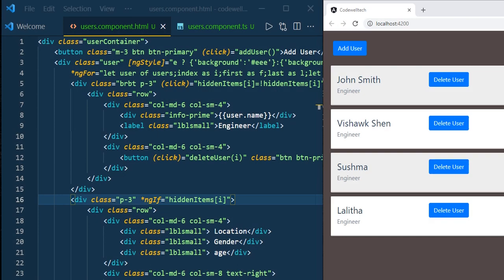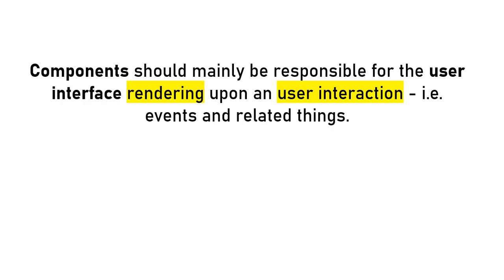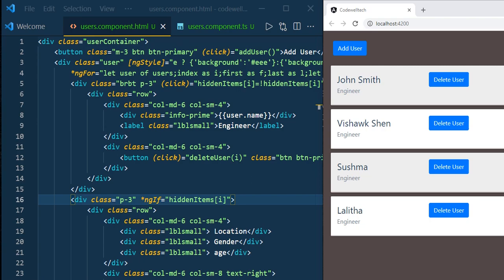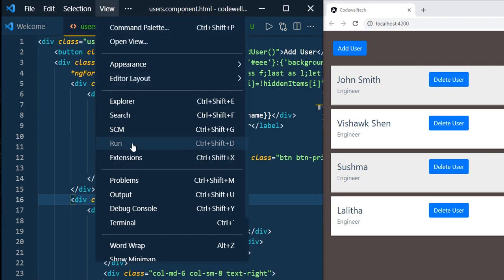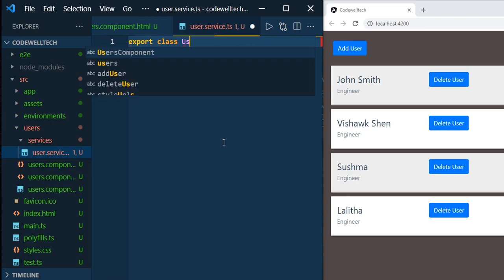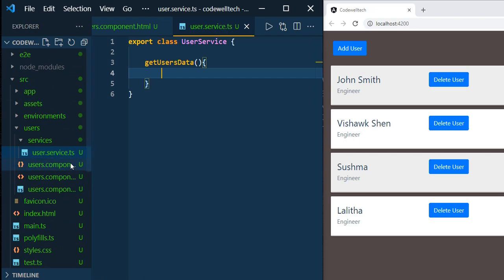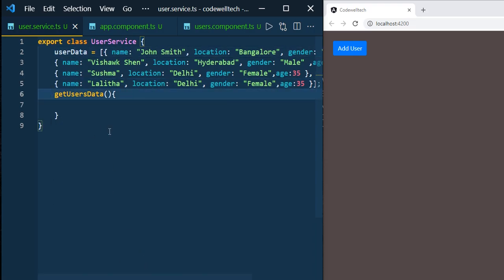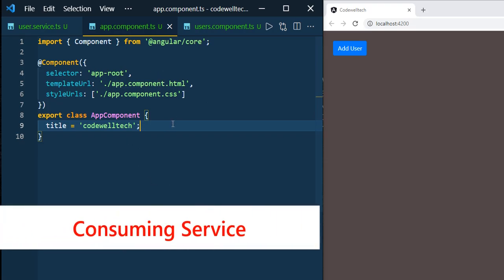Angular Part 10: Service in Angular | Why & What is Service in Angular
Part 10: Service in Angular | Why & What is Service in Angular
Explained About
* What is the need of service in Angular ?
* What is Service in Angular ?
* How to Create & Consume Service